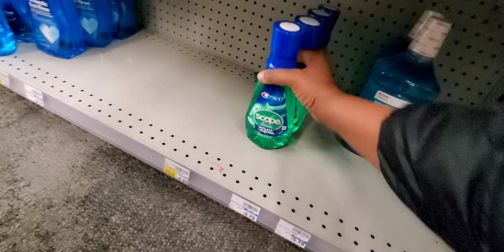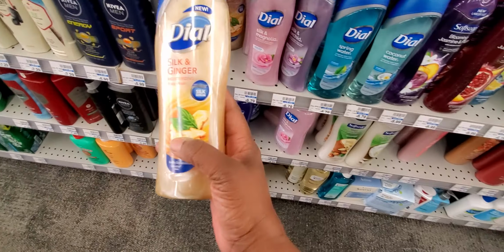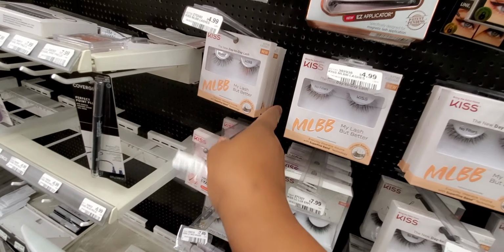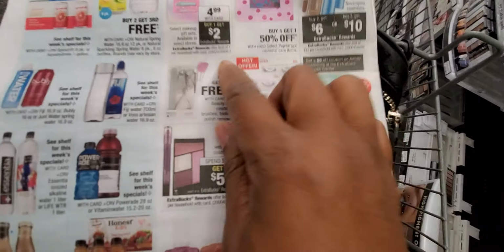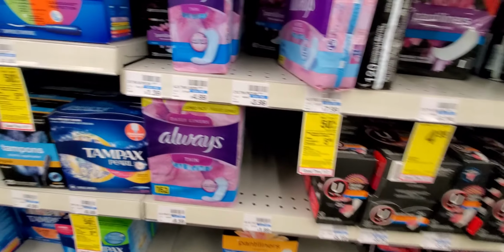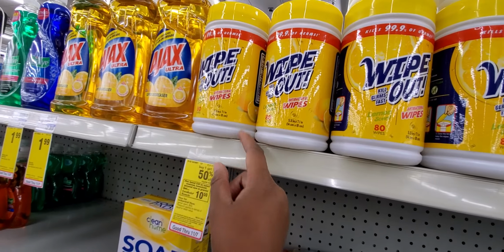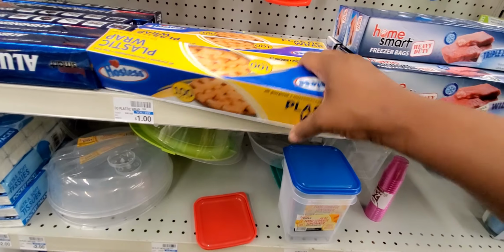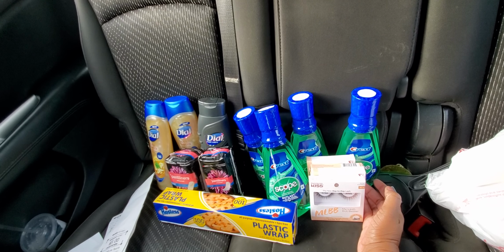CVS WEEKLY COUPONING DEALS FOR 11/1-11/7/2020 .91 CENT OOP | $9.00 ECB BEGINNER EASY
This video is about CVS weekly couponing deals for 11/1-11/7/2020 .91 cent oop and #9.00 extra care bucks beginner easy.

Hi" My Name is Yokie and my channel is dedicated to people that want to change their life for everyday living, I'm a family coach that teach you simple couponing hauls, savings tips that get results, budgeting ideas that will make you change your mind about how you see money and make it work for you, and I do quick (do it yourself ideas )so that you can cut out the middle man and see your money grow. dollar tree,

CVS Extreme Couponing,
cvs clearance this week,
cvs,
couponing for charity,
cvs commercial 2020,
cvs cupones esta semana,